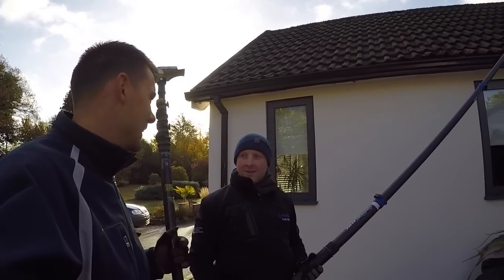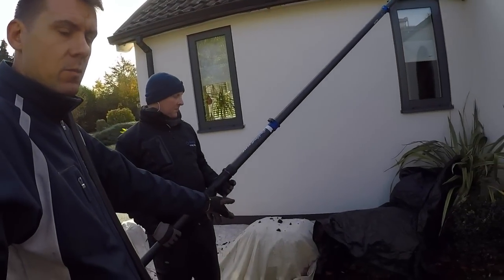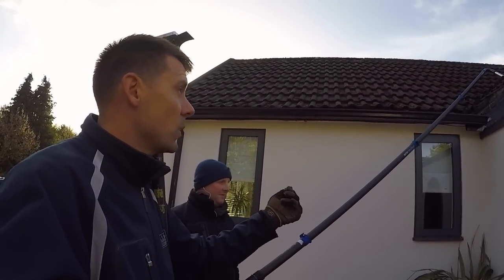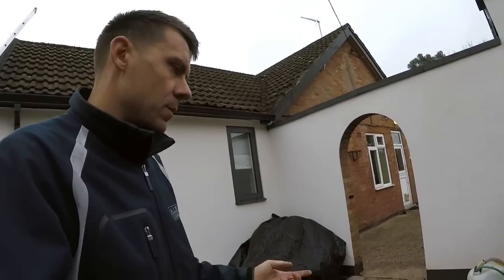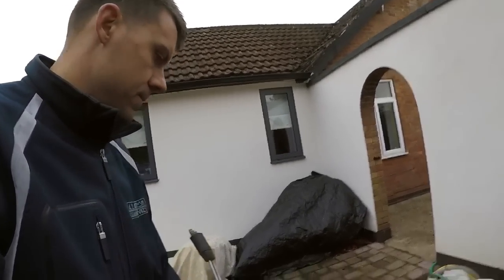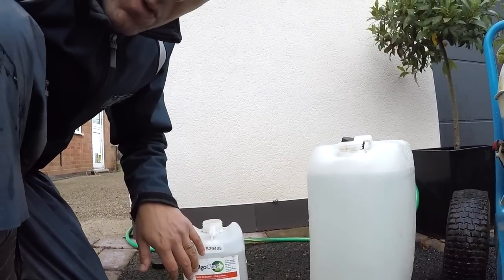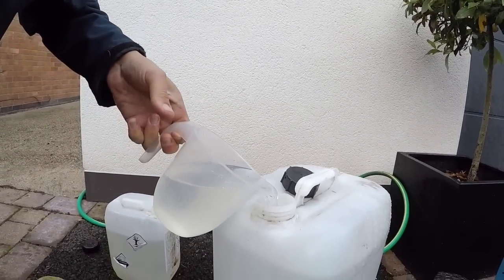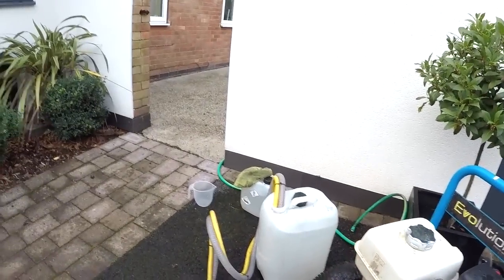Apply Algo Clear Pro Biocide Softwash Using A Pressure Washer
This video is about How To Apply Algo Clear Pro Biocide Softwash Using A Pressure Washer

Quality Traditional Window Cleaning In Northamptonshire, and more...